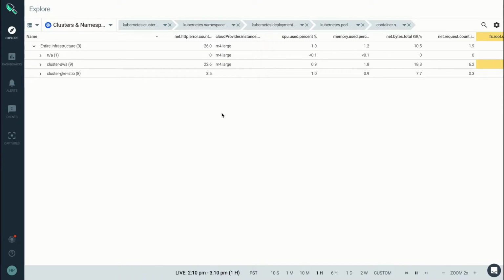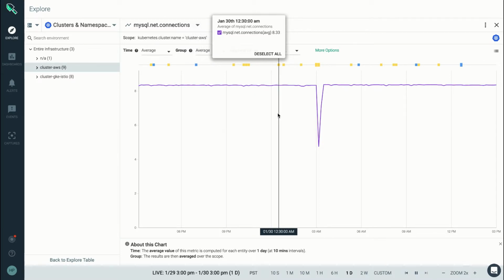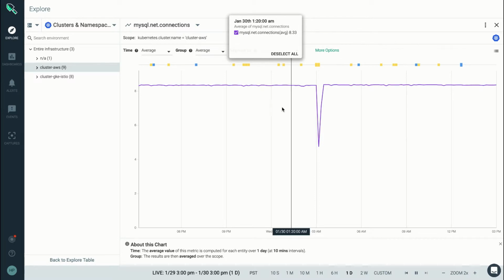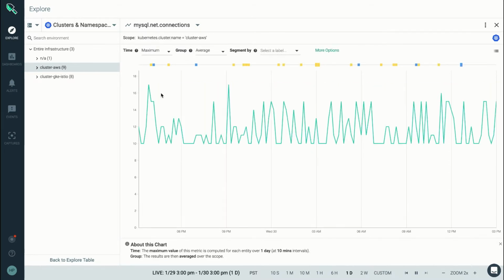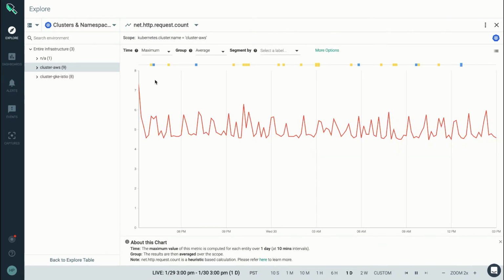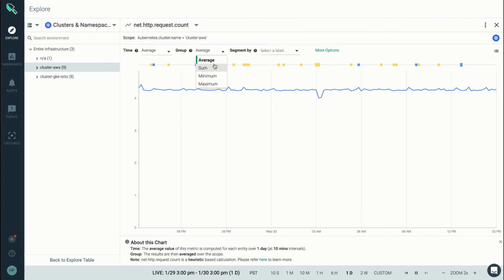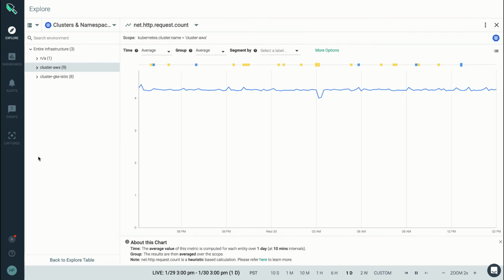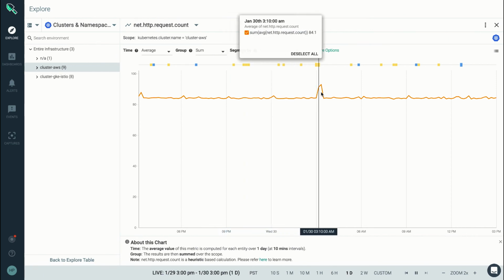Sysdig Monitor: Time & Group Aggregation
Review of the two categories of metric aggregation in Sysdig Monitor - Time aggregation and Group aggregation. Includes detailed suggestions for when each aggregation type is appropriate depending on metric type.